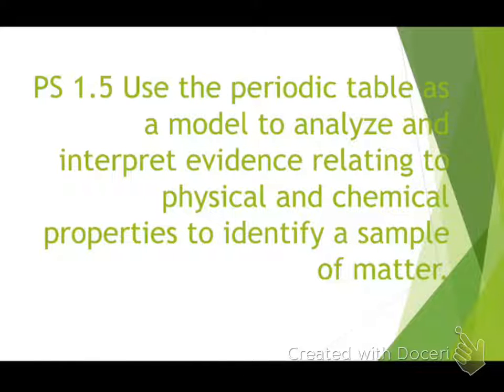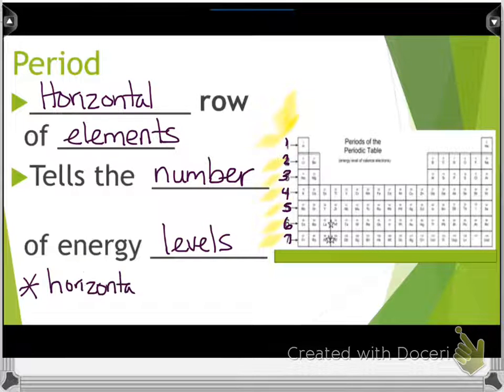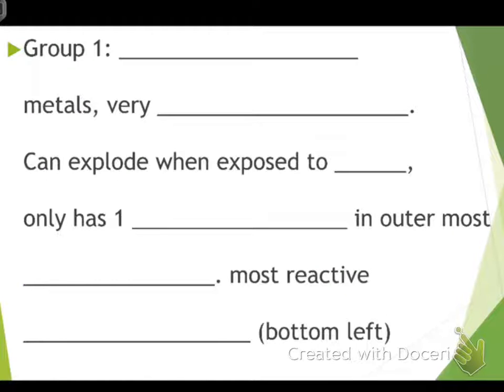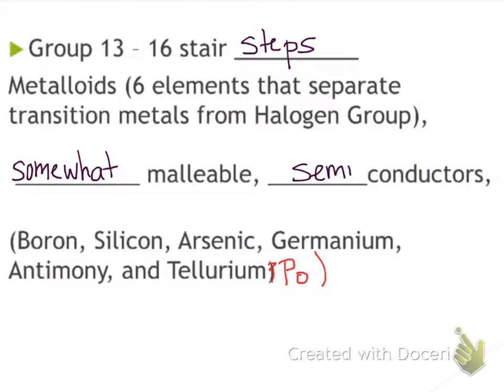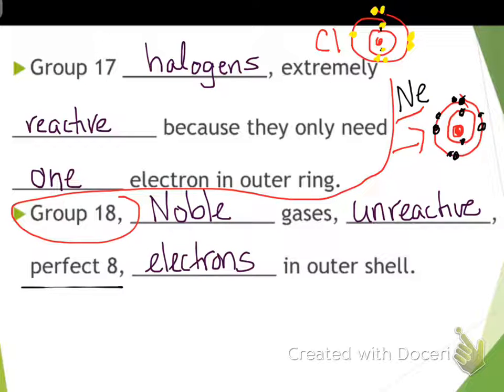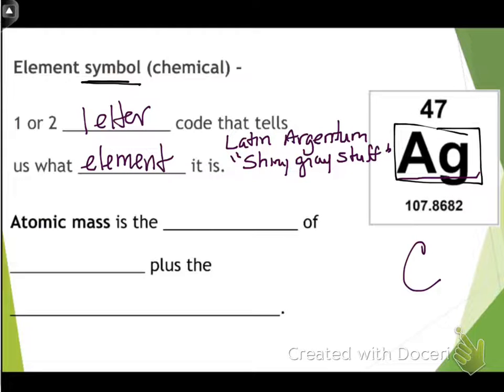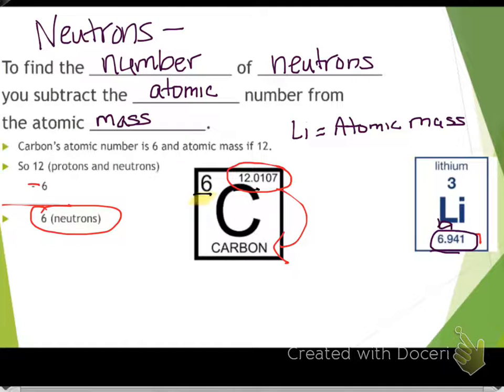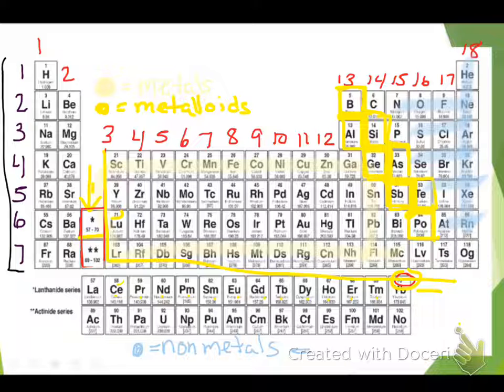FUN PS 1.5 Periodic Table